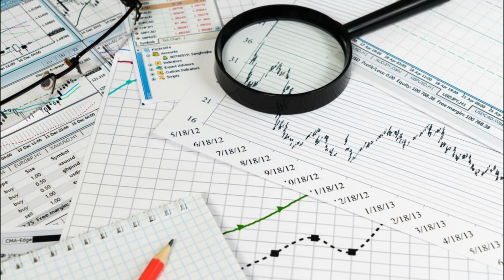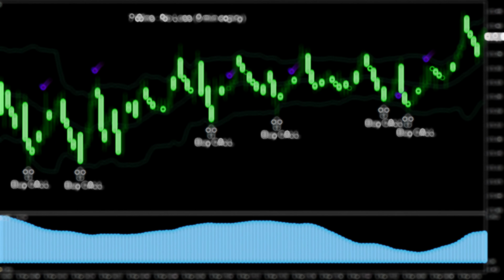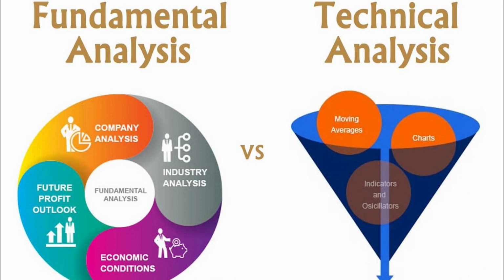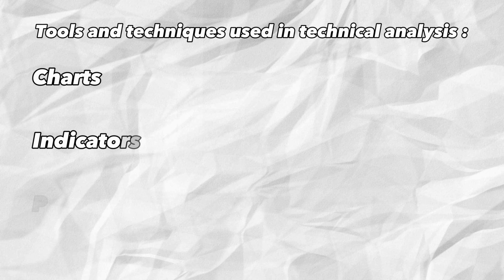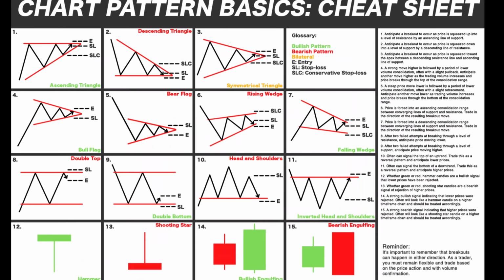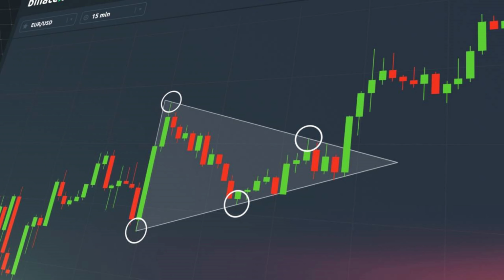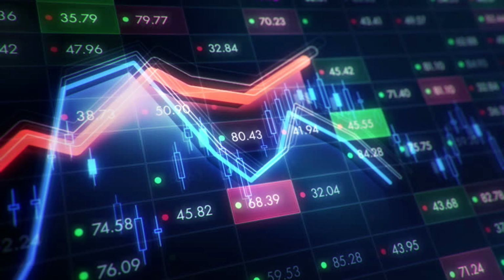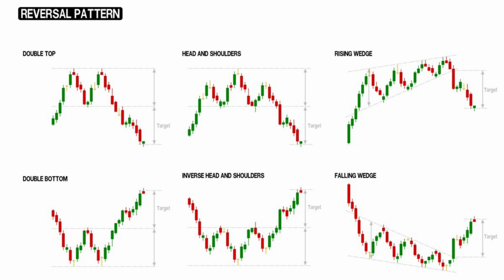The Ultimate Guide for Beginner Traders |This Video Will Solve 70% Of Your Problems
we're breaking down the essential steps and strategies you need to know as a beginner trader. Whether you're interested in stocks, forex, cryptocurrencies, or any other market, we've got you covered.

📈 Join us as we dive into the basics of trading, including terminology, risk management, technical and fundamental analysis, and much more. No prior experience required – we'll start from the ground up and help you build a solid foundation for successful trading.

🔑 Key Topics Covered:

Introduction to Trading
Risk Management Strategies
Candlestick Patterns Demystified
Using Technical Indicators
Psychology of Trading
💡 Whether you're looking to trade for a living or simply want to explore the exciting world of financial markets, this video is your go-to resource. Don't miss out on this opportunity to kickstart your trading journey with confidence and knowledge.

Have questions or specific topics you'd like us to cover in future videos? Drop them in the comments below – we love hearing from our trading community!

Remember, success in trading is a journey, and we're here to guide you every step of the way. Let's make those trading dreams a reality! 🌟